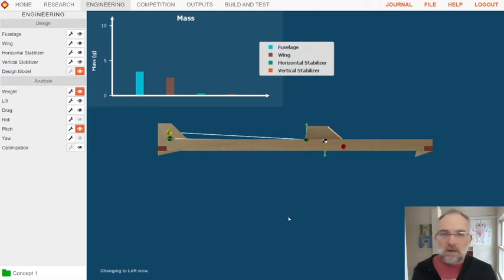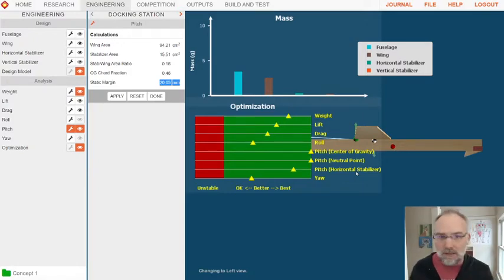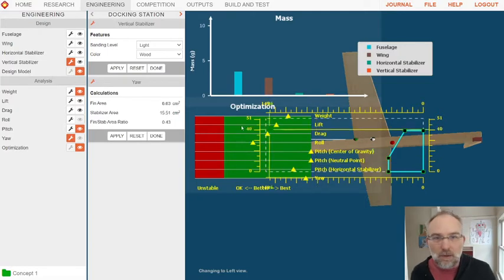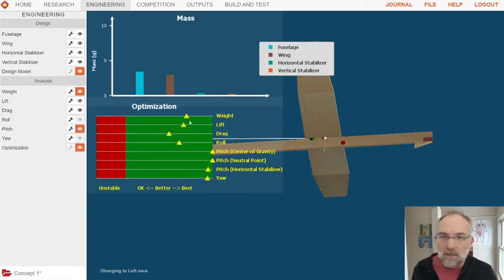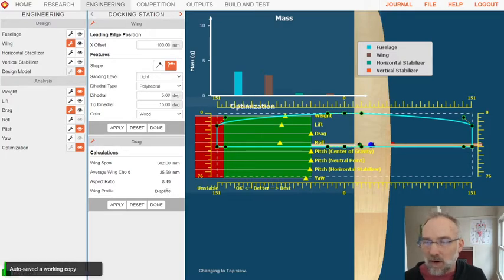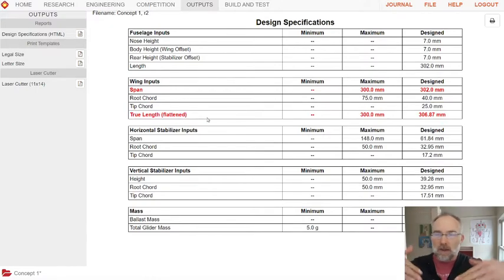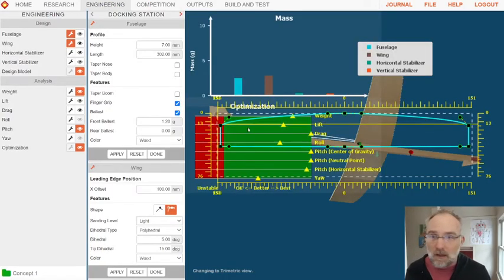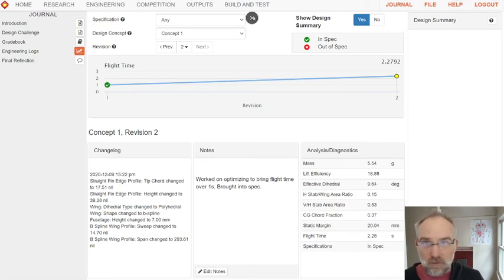WhiteBox Glider Flight Time Improvements Part 2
Optimizing yaw, roll, weight and drag